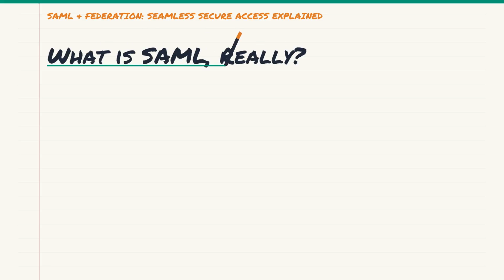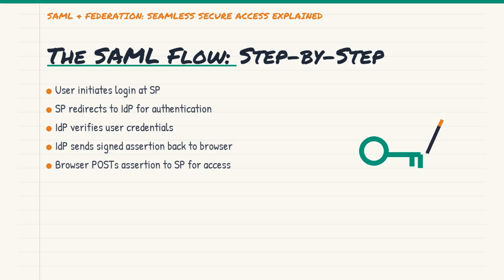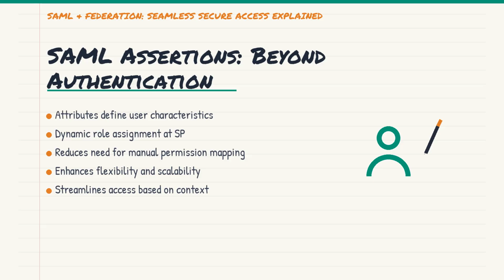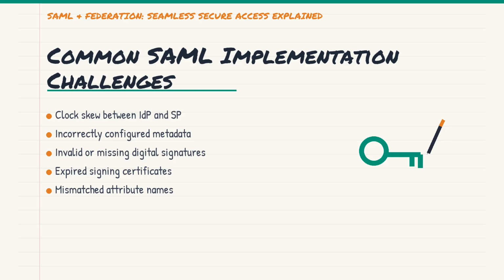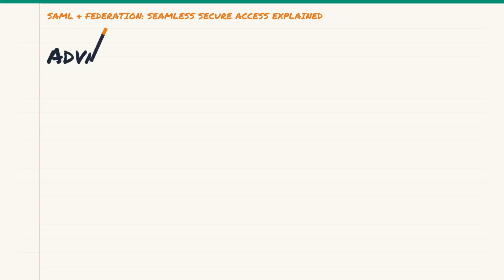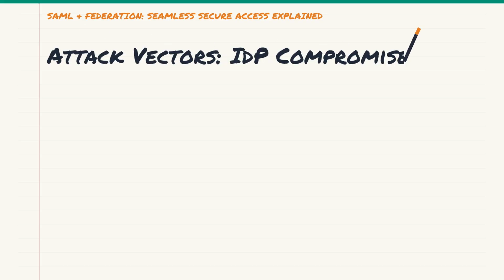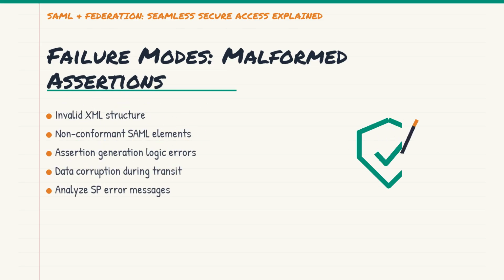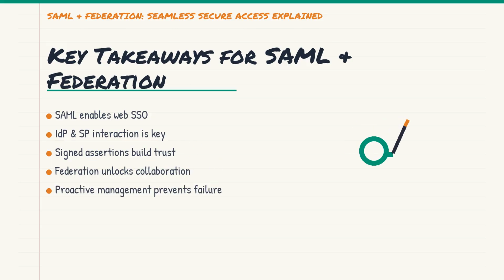IAM: SAML & Federation: Secure Access for Collaboration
Ever wondered how you can log into multiple cloud apps with just one set of credentials? This episode dives deep into Security Assertion Markup Language (SAML) and advanced federation concepts. We'll explore how Service Providers (SPs) and Identity Providers (IdPs) work together, break down SAML assertions, and walk through real-world scenarios like secure healthcare collaboration. Get ready to understand the magic behind seamless, secure access!

CHAPTERS

CHAPTERS
00:00 What is SAML, Really?
00:55 The Dynamic Duo: IdP and SP
01:46 SAML Assertions: The Digital Passport
02:32 Anatomy of a SAML Assertion
03:27 The SAML Flow: Step-by-Step
04:17 SP-Initiated vs. IdP-Initiated SSO
05:04 Advanced Federation: Beyond Basic SSO
05:46 Real-World Scenario: Healthcare Collaboration
06:46 The Healthcare Scenario: Deeper Dive
07:40 SAML Assertions: Beyond Authentication
08:29 Security: Digital Signatures are King
09:16 Metadata Exchange: Trust Establishment
10:02 XML Encryption: Protecting Sensitive Data
10:42 Common SAML Implementation Challenges
11:33 Troubleshooting: Clock Skew
12:13 Troubleshooting: Metadata Mismatches
12:58 Troubleshooting: Attribute Mapping Issues
13:47 Security Best Practices: IdP Configuration
14:27 Security Best Practices: SP Configuration
15:07 Advanced Federation: B2B Collaboration
15:51 Cloud Service Integration via Federation
16:33 When SAML Isn't Enough: OAuth & OpenID Connect
17:23 Protocols Under the Hood: Behind the Scenes
18:03 Attack Vectors: Session Hijacking & Replay
18:46 Attack Vectors: IdP Compromise
19:22 Detection: Monitoring SAML Traffic
20:05 Detection: Compromised IdP Indicators
20:44 Failure Modes: Certificate Expiration
21:29 Failure Modes: Trust Relationship Breakdown
22:10 Failure Modes: Malformed Assertions
22:48 Mitigation: Implementing a Federation Gateway
23:25 Mitigation: Automate Metadata Updates
24:00 Mitigation: Robust Logging and Auditing
24:38 When IdPs and SPs are Cloud-Native
25:22 The Future: Continuous Identity Assurance
26:03 Key Takeaways for SAML & Federation
26:42 Recap & Subscribe